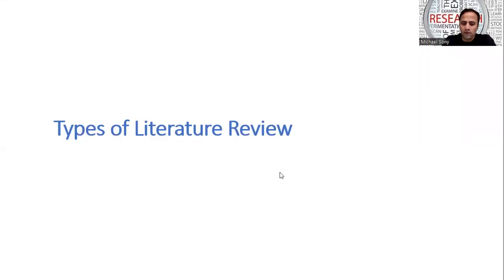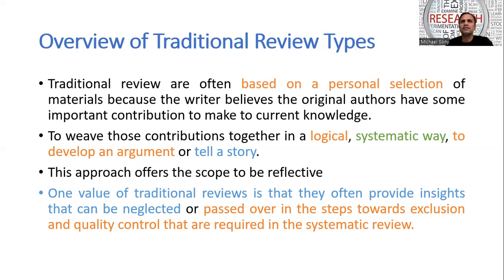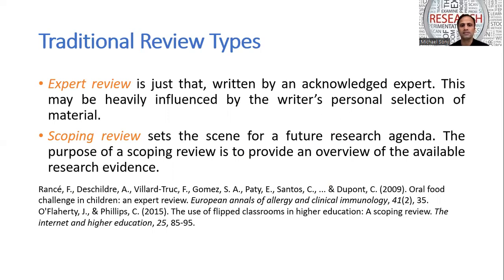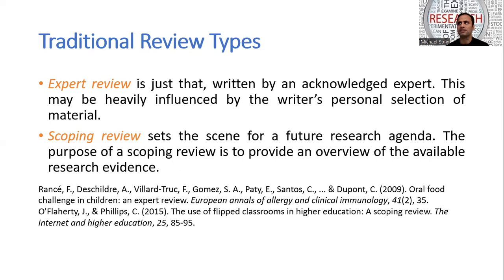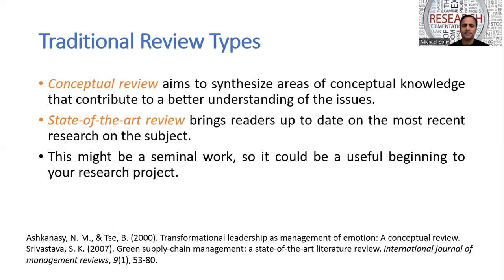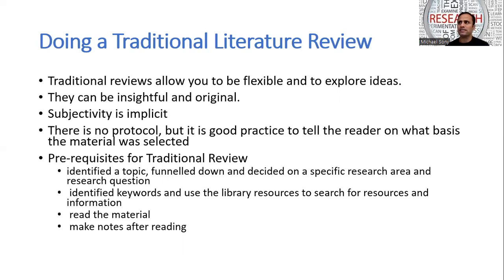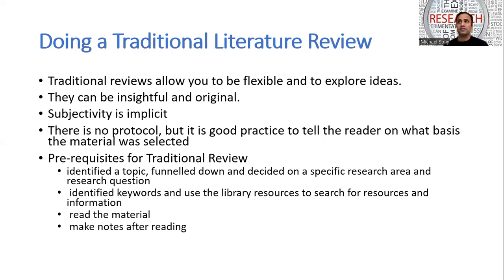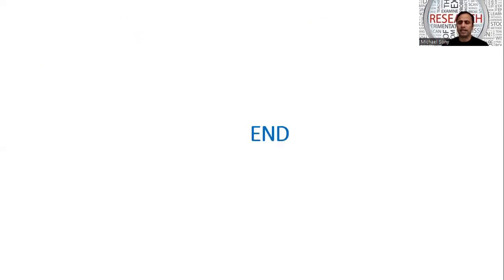Traditional literature review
This video is about traditional literature review